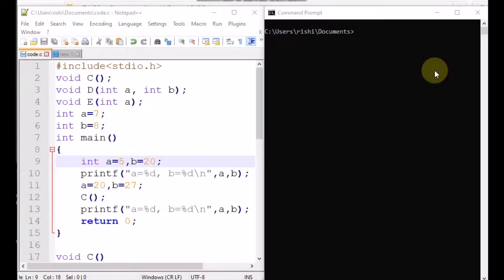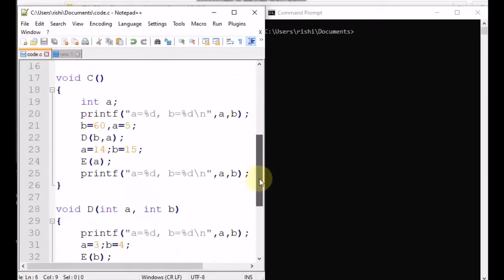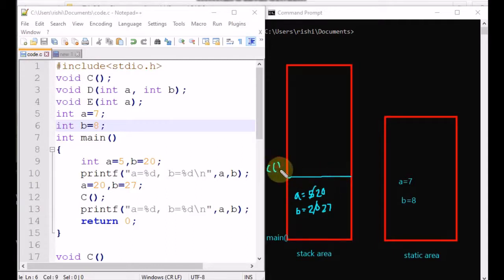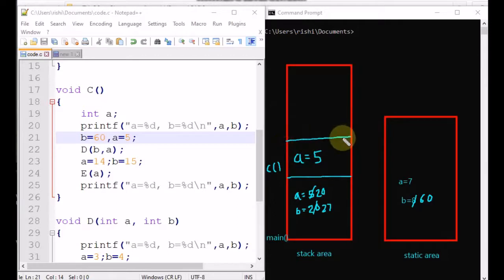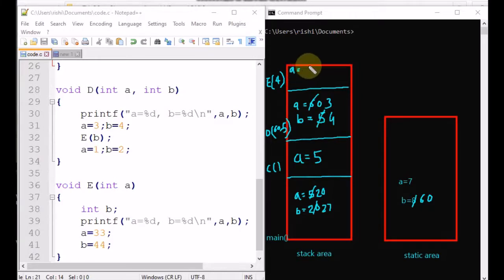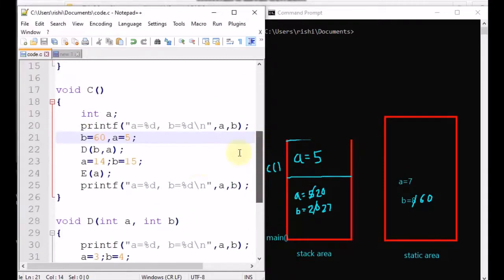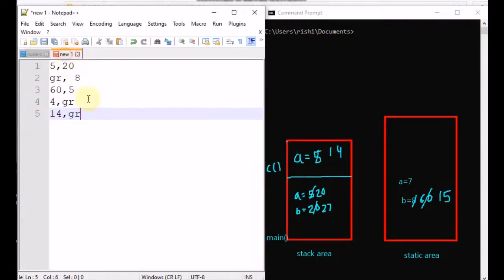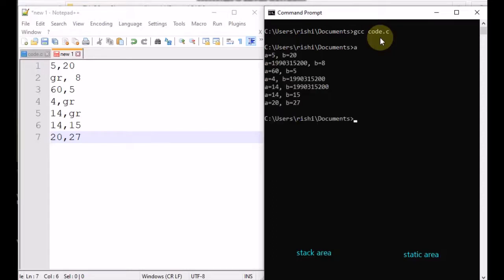Static Scoping Example-1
The scope of a variable x in the region of the program in which uses of x refers to its declaration.
One of the basic reasons of scoping is to keep variables in different parts of the program distinct from one another.

Scoping is generally divided into two classes:
1.Static Scoping
2.Dynamic Scoping

Static Scoping
In this scoping, a variable always refers to its top-level environment.
that means if the variable is not found in the current stack or in local space then the compiler will be searching in global or static space.

Dynamic Scoping:
With the dynamic scope, a global identifier refers to the identifier associated with the most recent environment and is uncommon in modern languages.
It is not being used by most of the compiler because of the security concern.